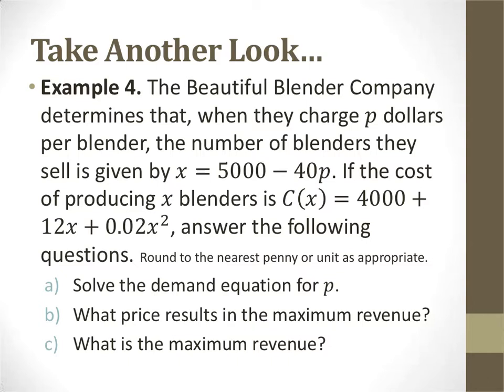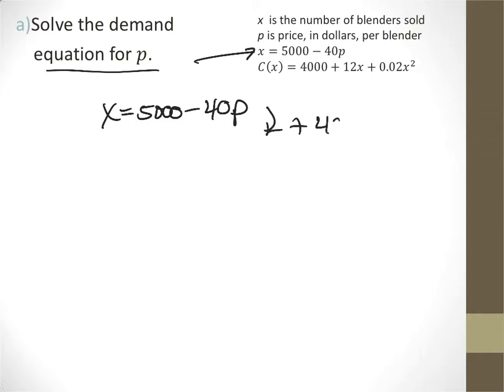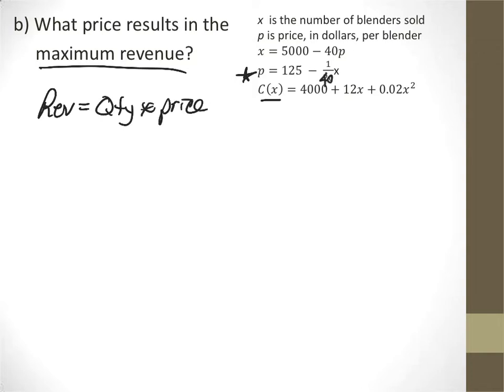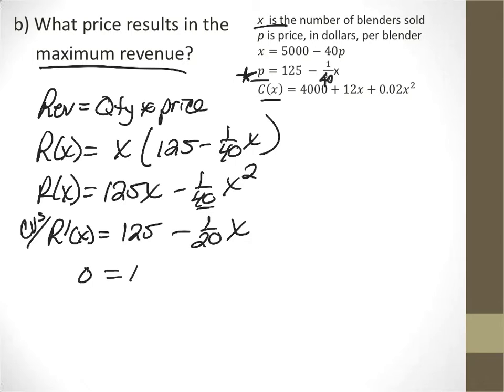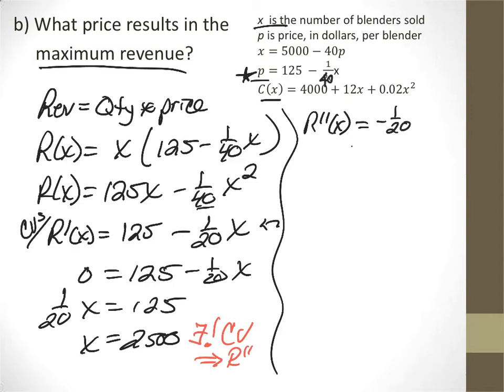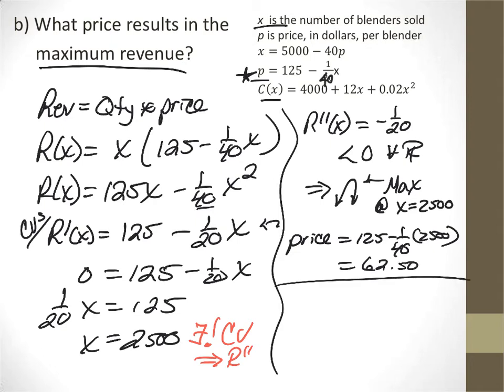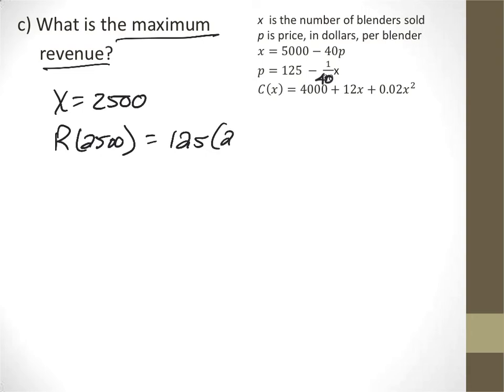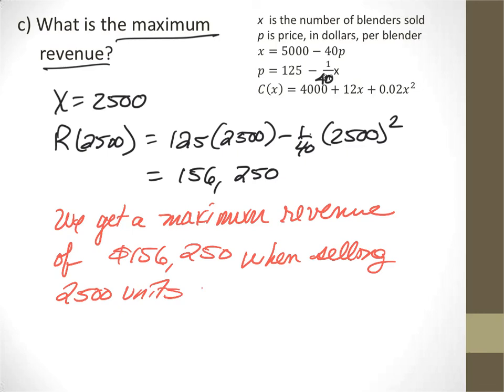Absolute Extrema application (open interval)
Maximizing revenue given a demand equation with the price embedded in it. A walkthrough of the solution.